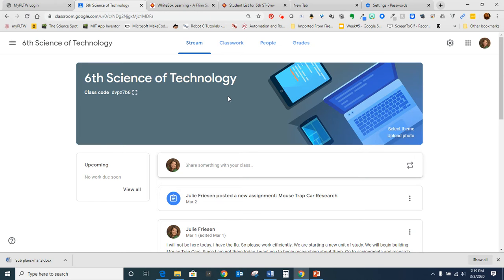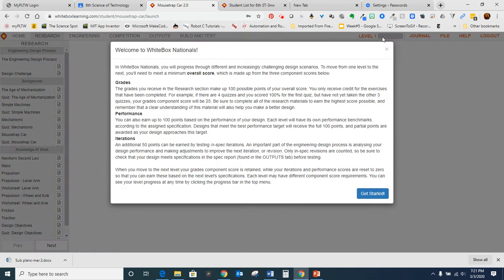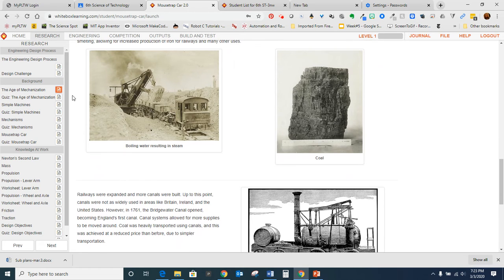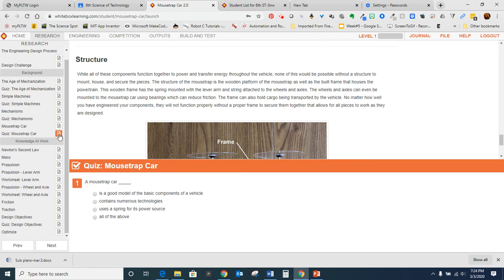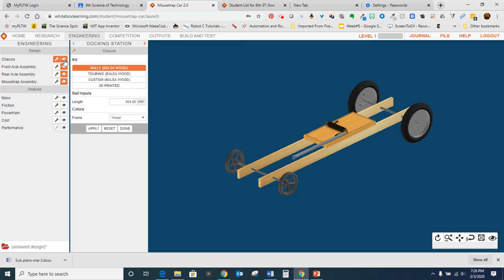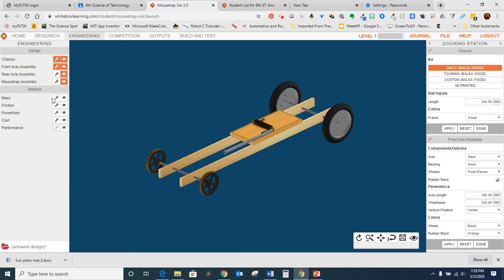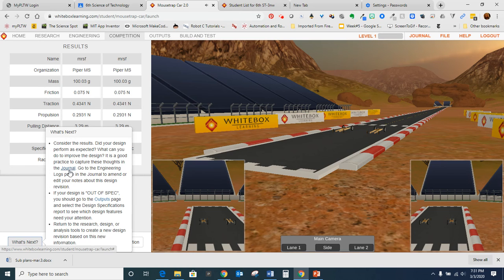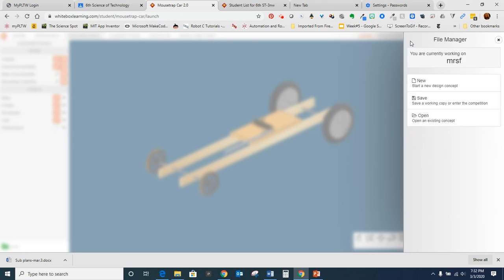Untitled: Mar 3, 2020 7:33 PM